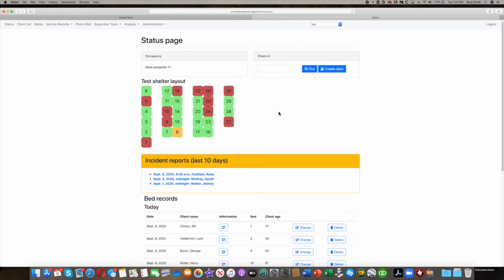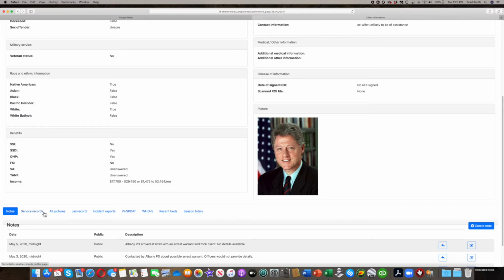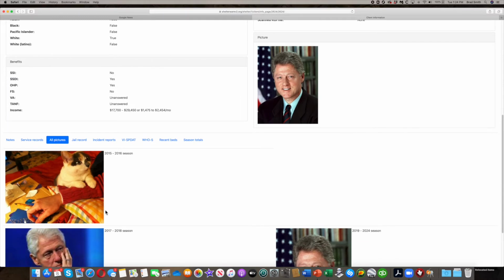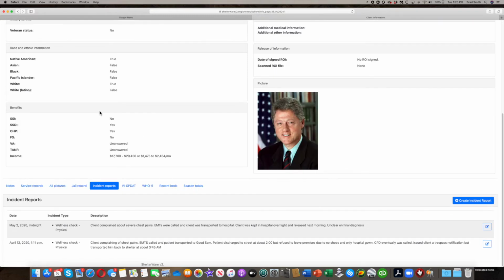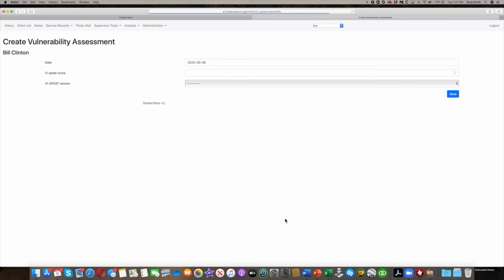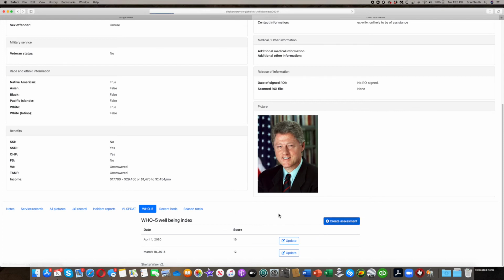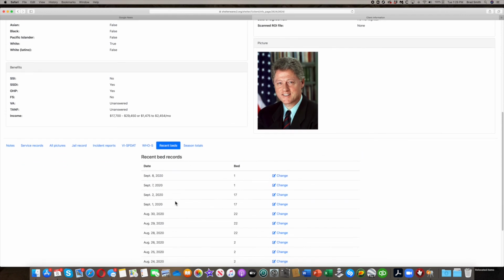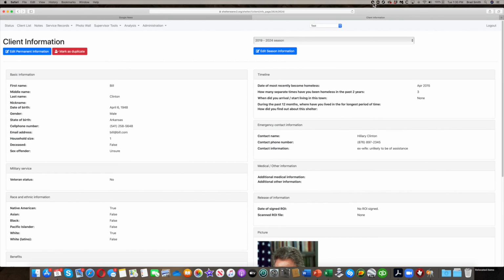SHELTERWARE 2 0: Client Specific Information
This video looks at the client specific sub-menus that are available.  Specifics include notes, jail records, past and present season usage, VI-SPDAT scores etc.